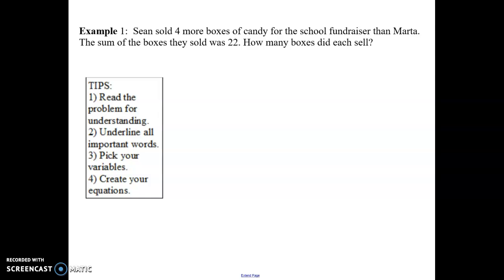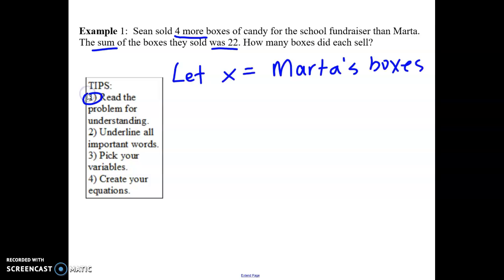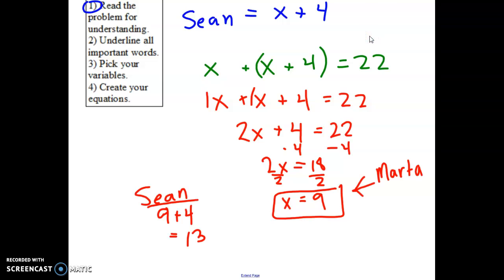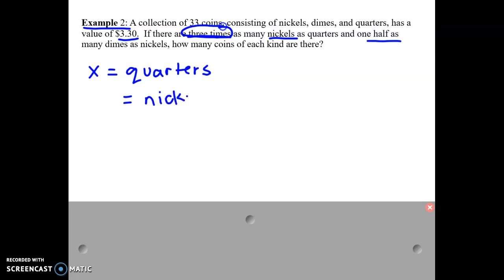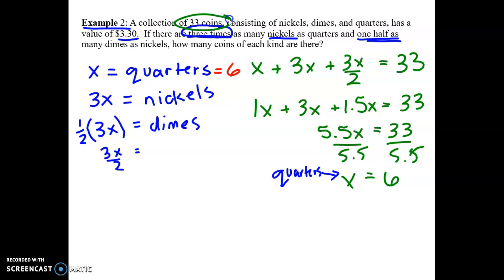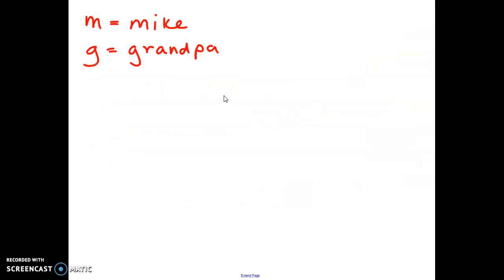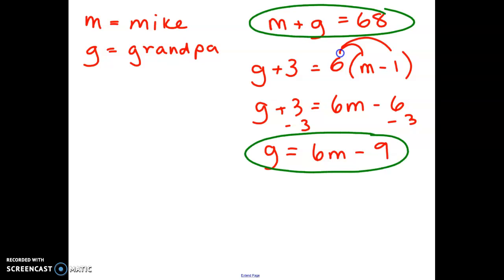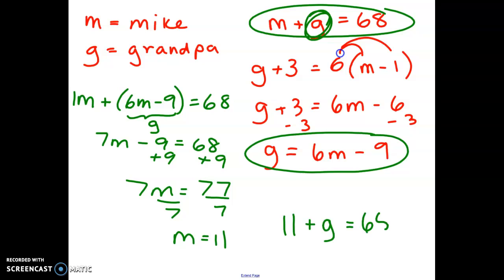FP10 CHapter 7 Opening